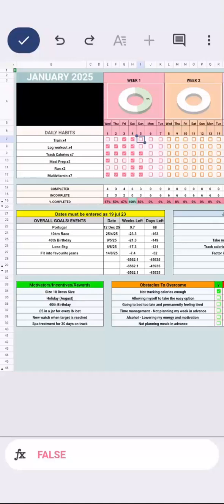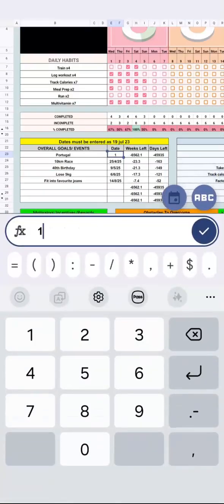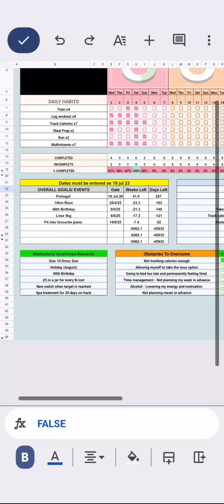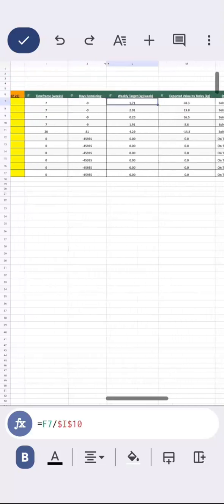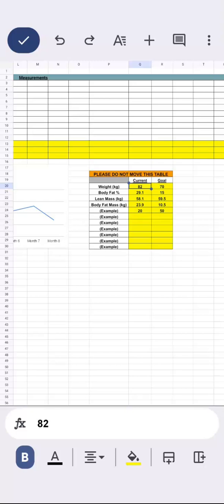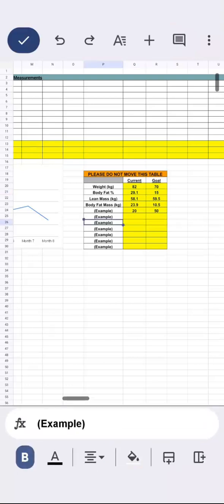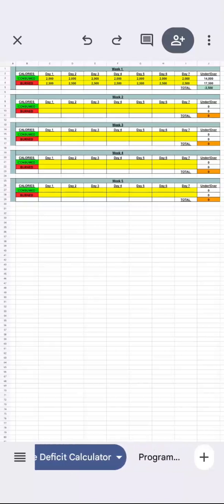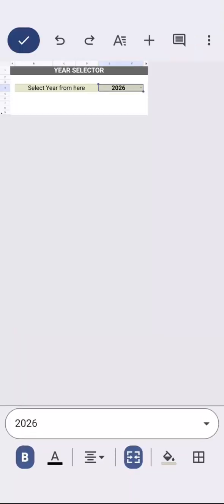How To Use Your Google Sheet